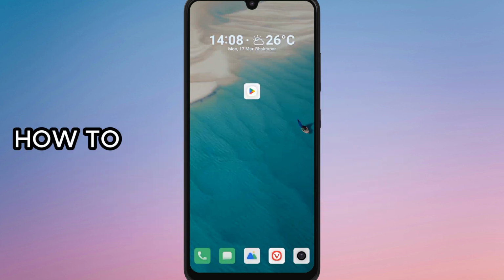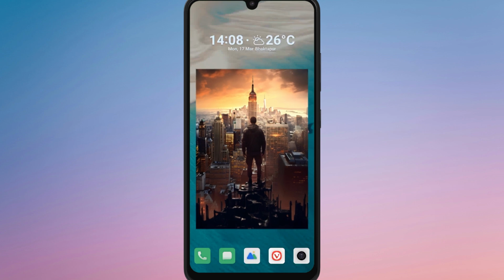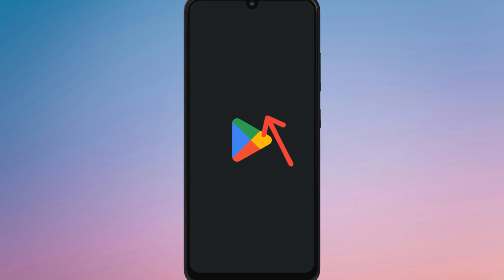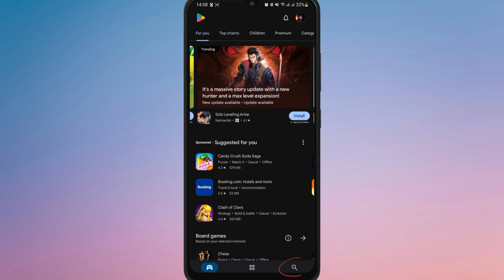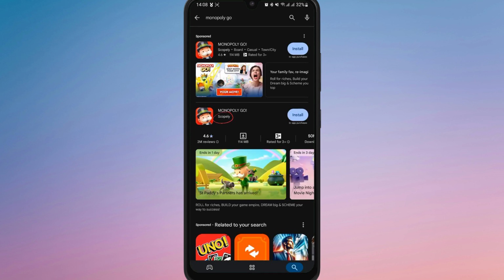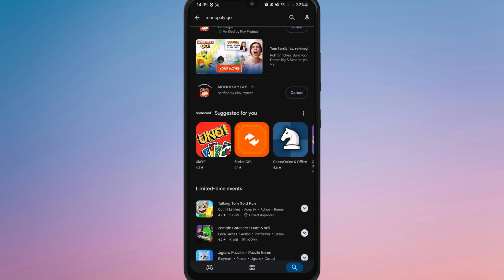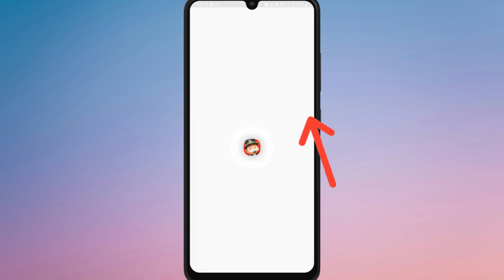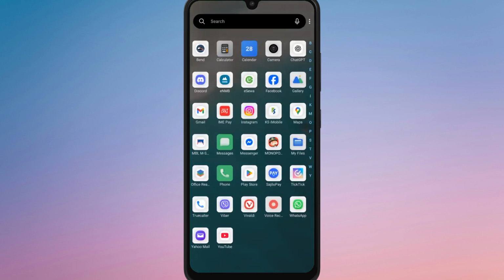How to Download Monopoly Go 2025?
Want to play Monopoly GO! on your Android device? In this video, I'll show you the quick and easy steps to download Monopoly GO! on your smartphone without any hassle. Whether you're looking for the latest version of Monopoly GO!, or trying to install it from the Google Play Store, we’ve got you covered.